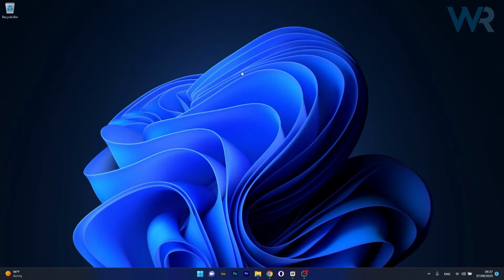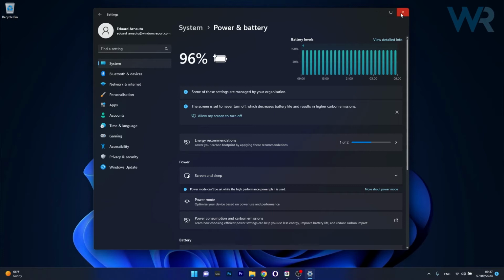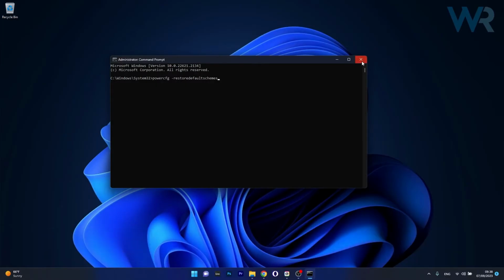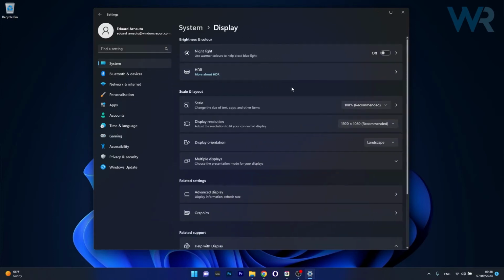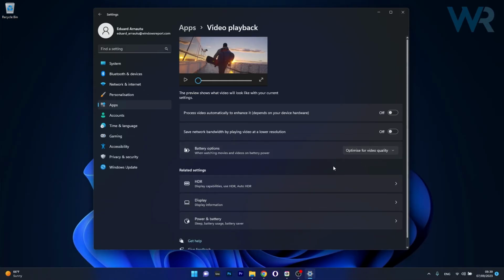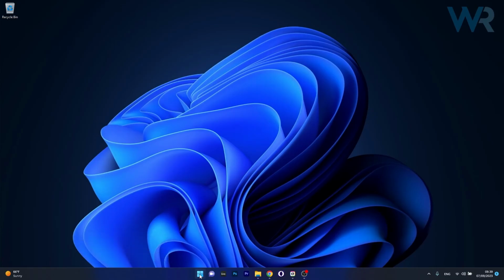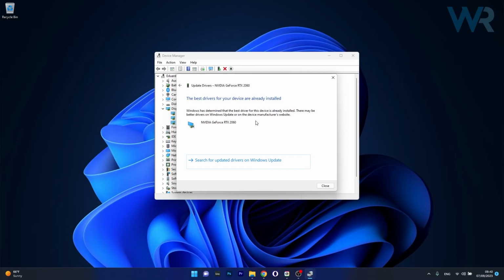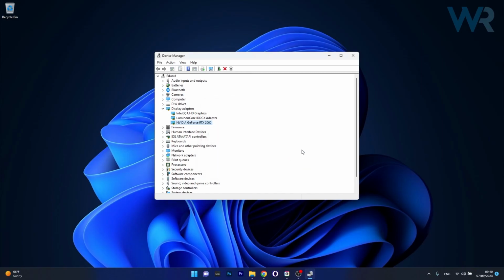Fix Screen Goes Off When Plugging in the Charger on Windows 11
| ⚙️Try Fortect to fix and optimize your PC like a Pro

If the laptop screen goes off when plugging in, the power configuration or misconfigured app settings are to blame. A quick fix is to disable Display Power Saver or the equivalent setting.

Commandline:
1. powercfg -restoredefaultschemes

0:00 - Intro
0:10 - Switch to Another Power Plan
0:34 - Reset Power Plan Settings to Default
0:54 - Change the Windows HDR Settings
1:42 - Update/Reinstall the Graphics Driver